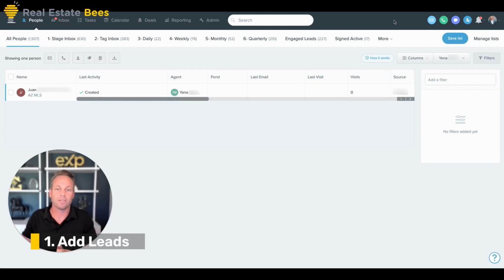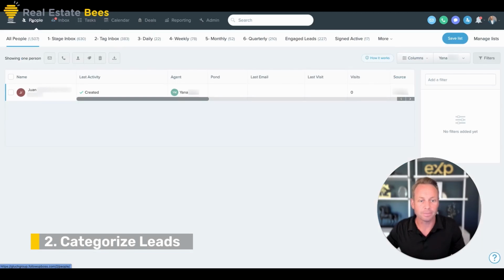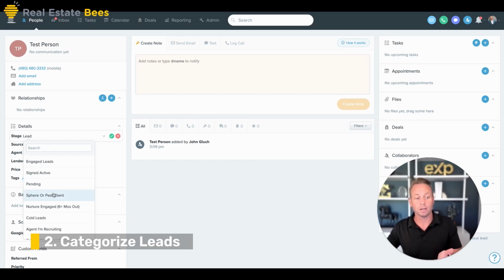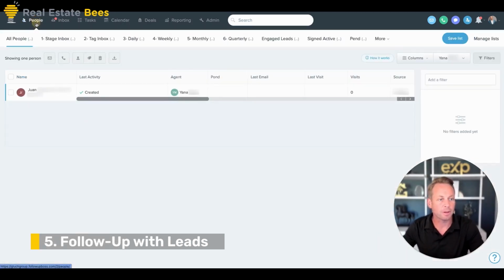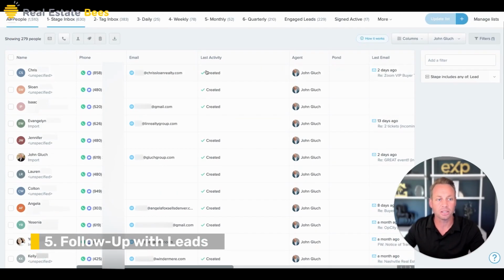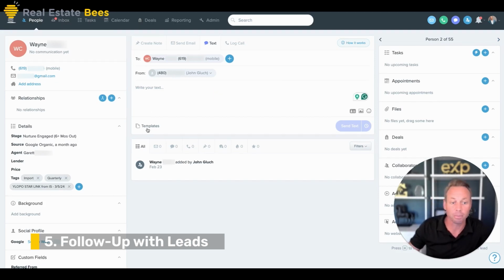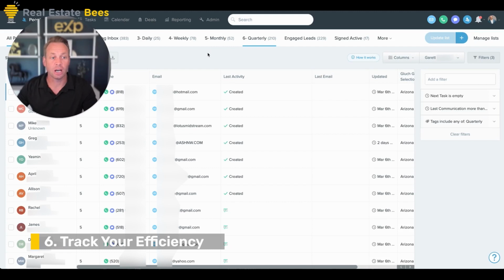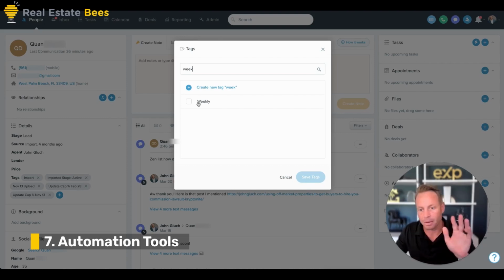How to Manage Real Estate Leads & Follow Up with Them [A-to-Z Guide]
Learn how to manage real estate leads in your CRM. John Gluch, an experienced real estate agent, shares his techniques for effective real estate lead management to increase your productivity and stay on top of your pipeline.

John describes his real estate lead follow up system, tagging, categorizing, and automating your real estate sales lead management process. Read the text version of this video guide

0:00 Introduction
0:54 Add Real Estate Leads to the CRM System
3:10 Sort Incoming Leads in the CRM
5:59 Qualify Real Estate Leads
6:50 Assign Leads to Your Team Members
7:23 Follow-Up with Real Estate Leads
13:06 Track Your Performance
14:49 Automate Your Lead Management